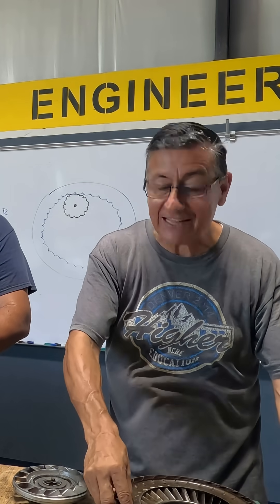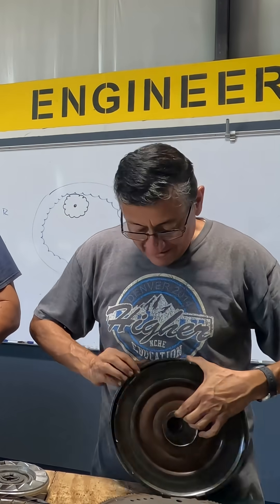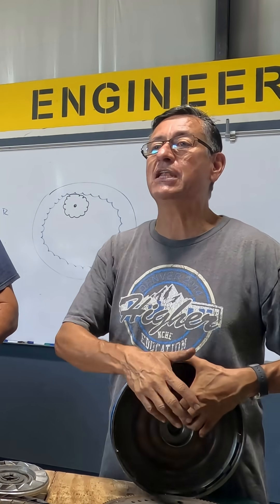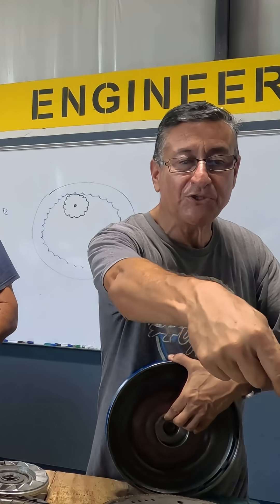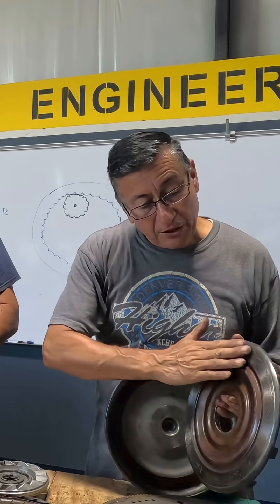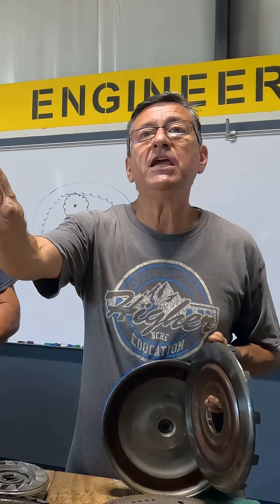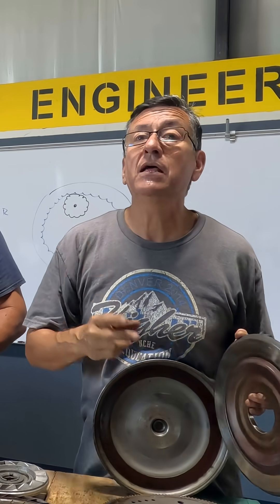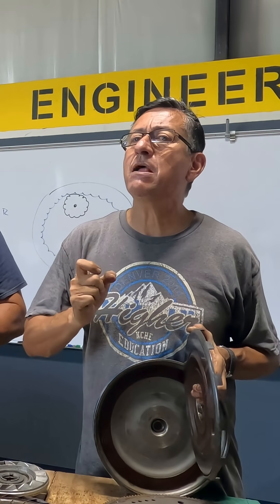The Hydraulic Clutch